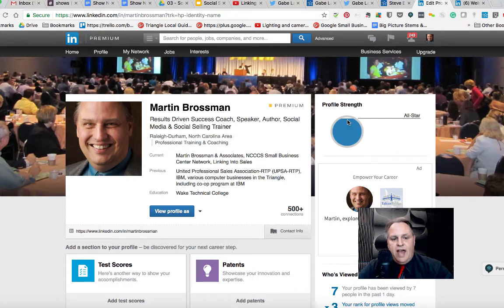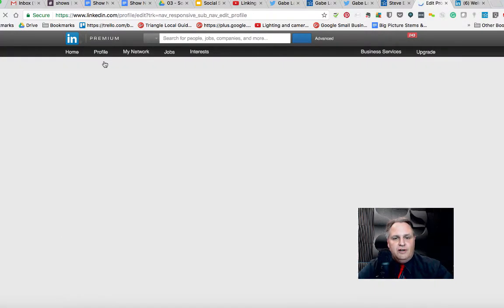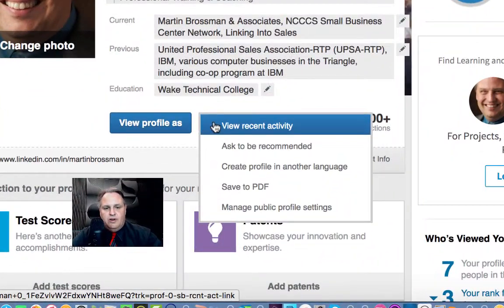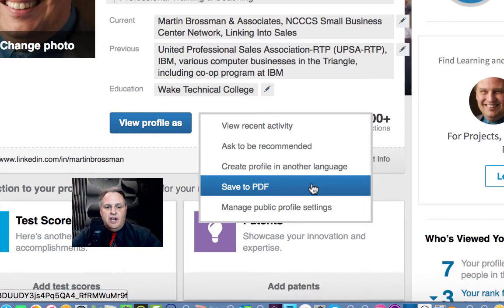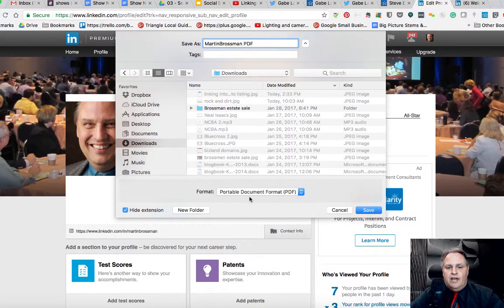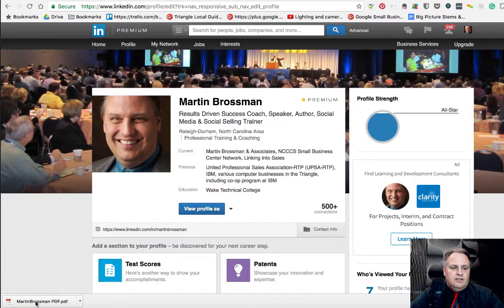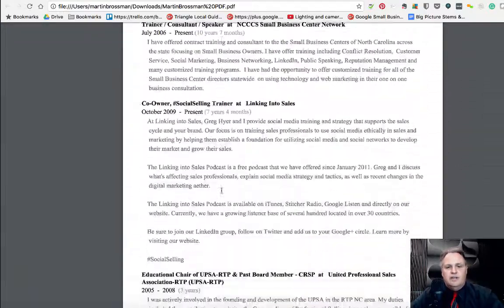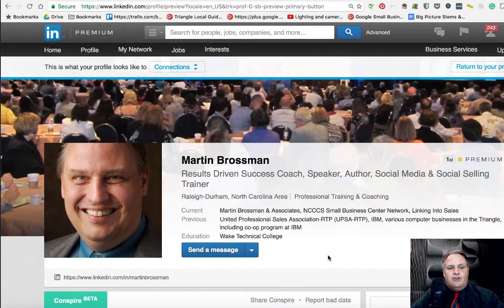How do I Export My LinkedIn Profile as a PDF?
Backing up all your content on LinkedIn to a PDF is a good idea. Here are the steps to do with it on the LinkedIn platform before the 2017 LinkedIn upgrade.